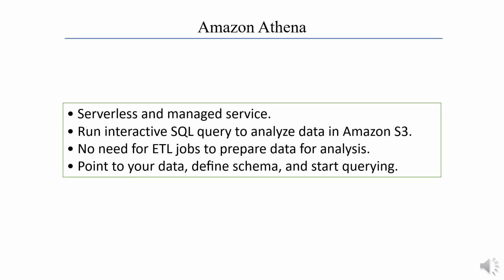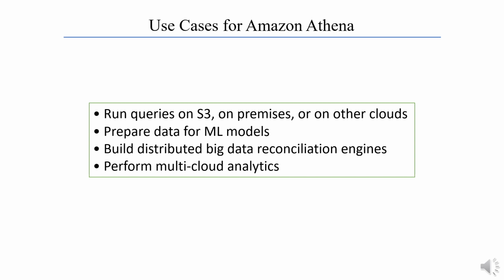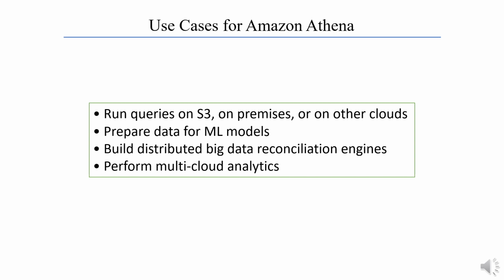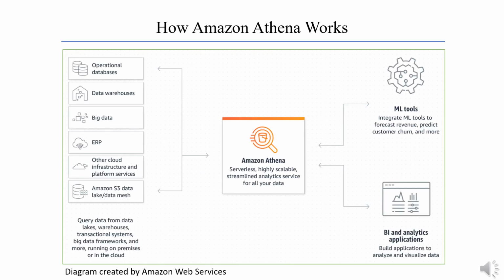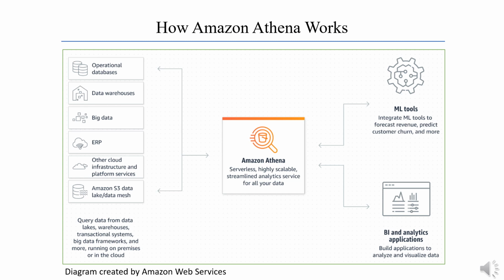Amazon Athena | AWS serverless service | AWS analytics | AWS Certified Cloud Practitioner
This video presents Amazon Athena, a serverless interactive query service that makes it easy to analyze data in Amazon S3 using standard SQL.